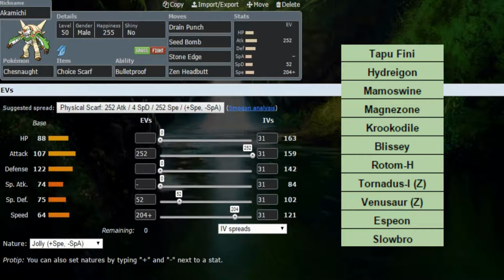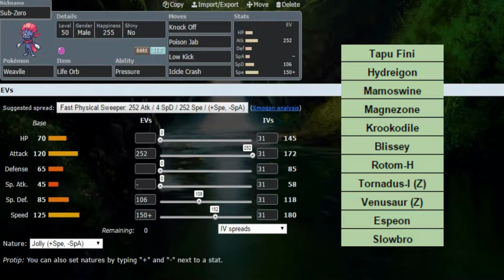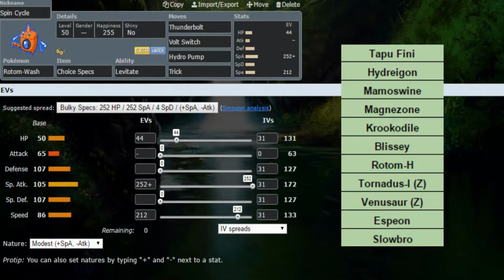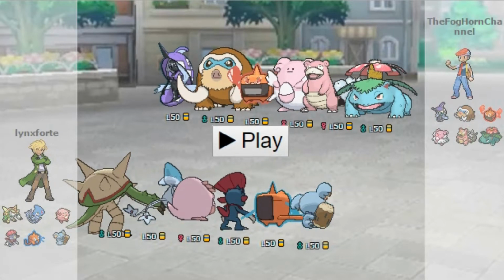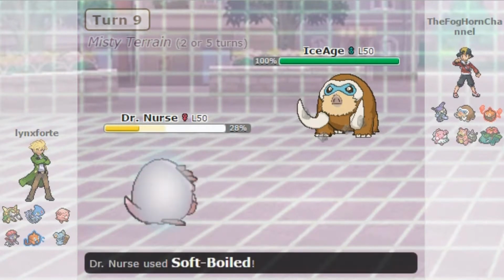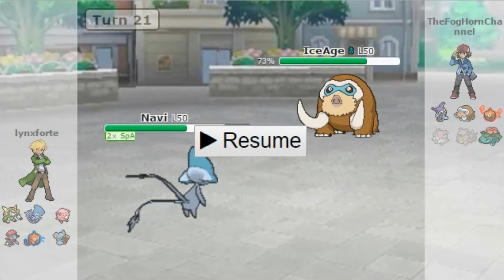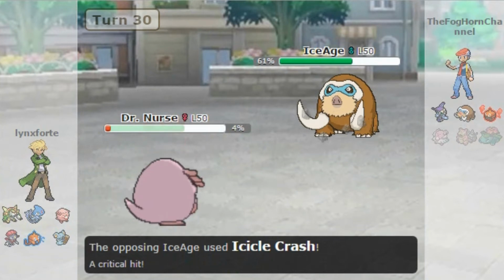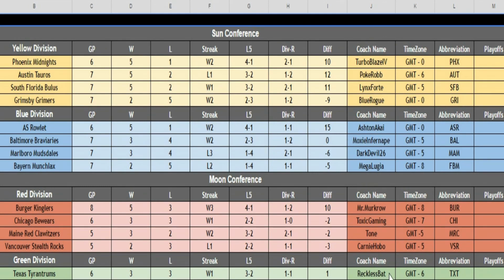Major Pokemon League S4W7 - South Florida Bulus (4-2) vs Maritime Mantines (3-2)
After 2 straight losses, I find myself sliding from contention. I need a win to keep pace in the division. Can we get back in the Win column or will we suffer our 3rd straight loss?